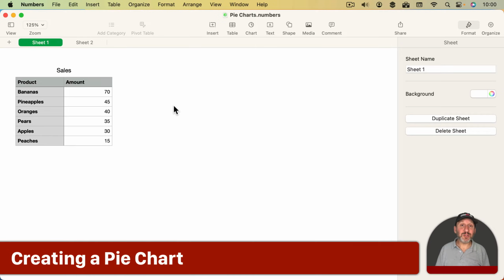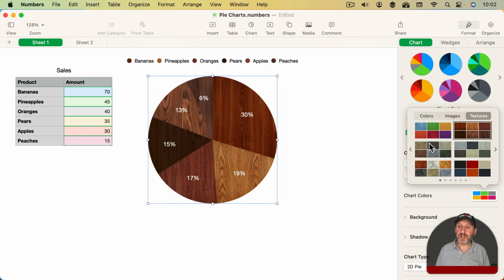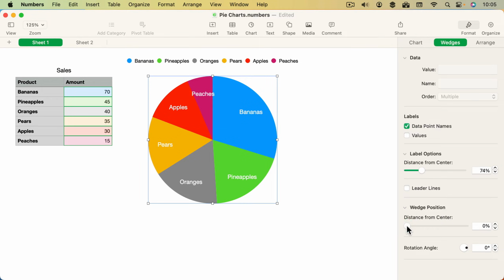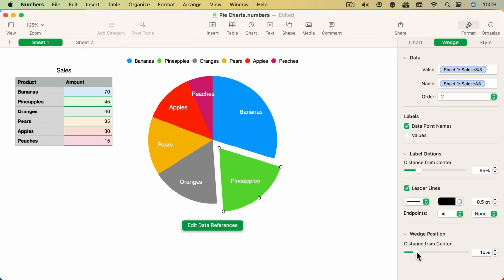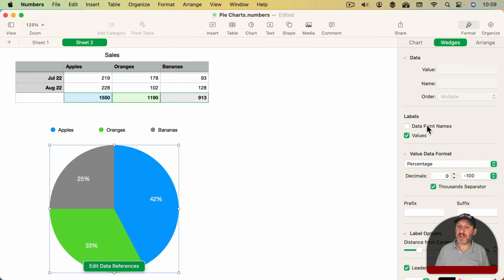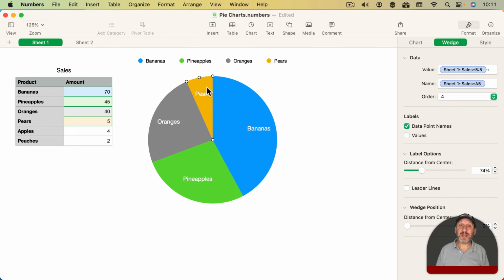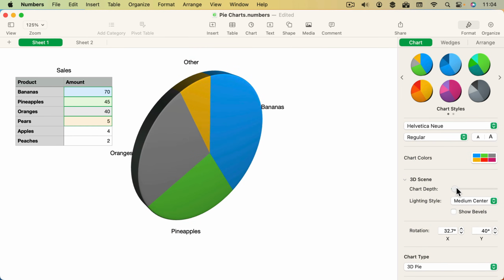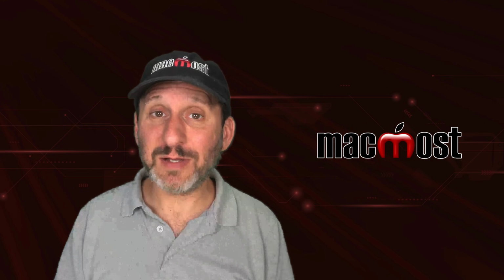A Detailed Look At Using Pie Charts In Numbers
Pie charts are a quick and simple way to represent data visually in your Numbers spreadsheets. There are a lot of options and variations.

00:00 Intro
00:37 Creating a Pie Chart
01:12 Pie Chart Options
01:59 Wedge and Label Options
03:36 Customizing Individual Wedges
05:12 Using Footer Summary Data In a Pie Chart
05:51 Combining Values With an “Other” Wedge
07:28 3D Pie Charts
08:30 Donut Charts